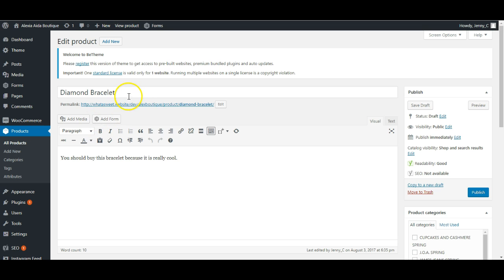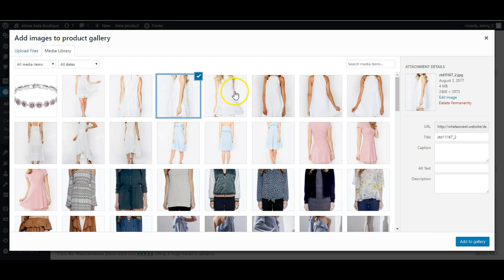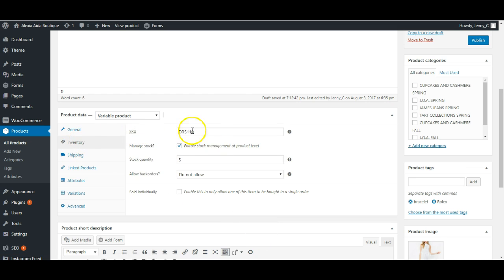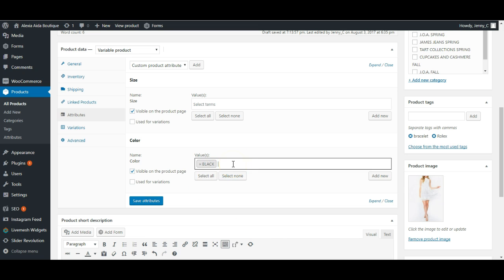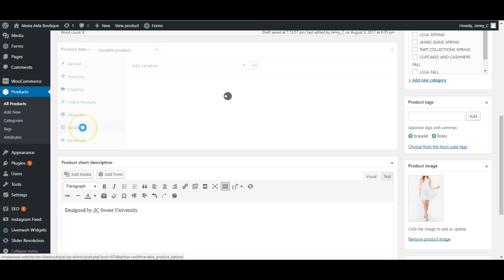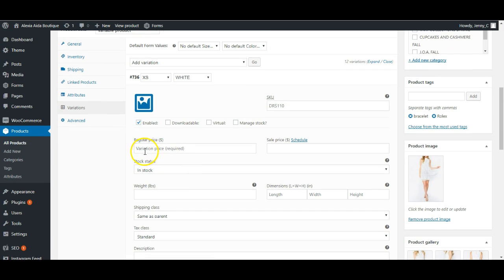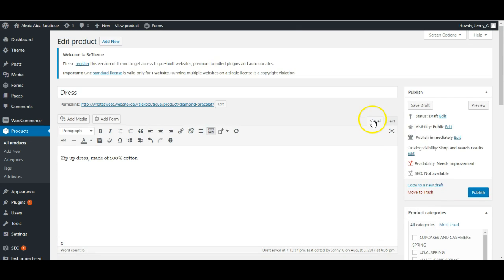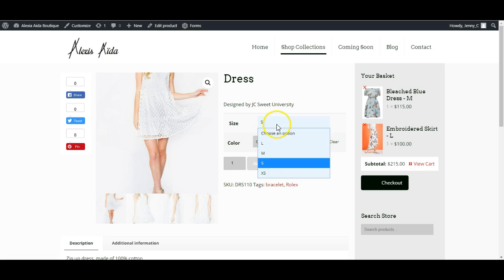Adding Variable Products in WooCommerce on WordPress Website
This tutorial video goes more in depth on adding products with multiple attributes! Questions? Thanks!